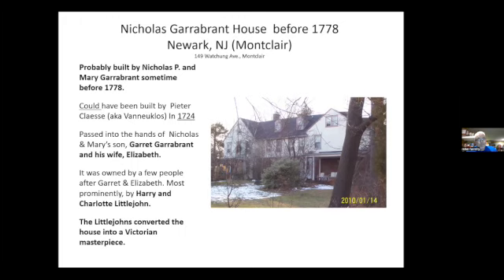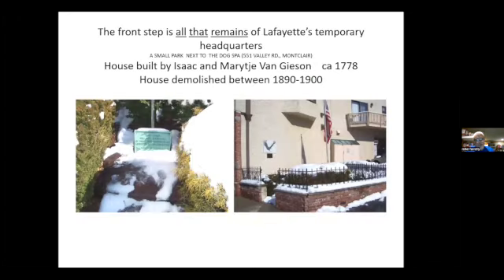History at Home: Montclair's Colonial Era Homes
See Montclair through the eyes of a historian.  Discover Montclair’s oldest homes; some that may surprise you, they don’t look as old as they actually are. Presented by Township Historian and Montclair History Center Board of Trustee Mike Farrelly.  If you are enjoying our videos or Zoom programming, consider contributing to the Montclair History Center.